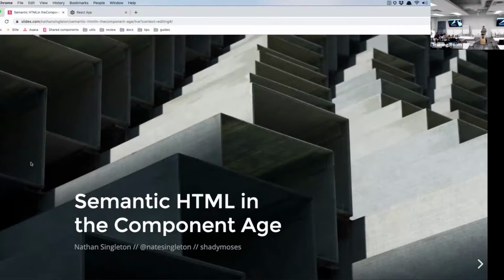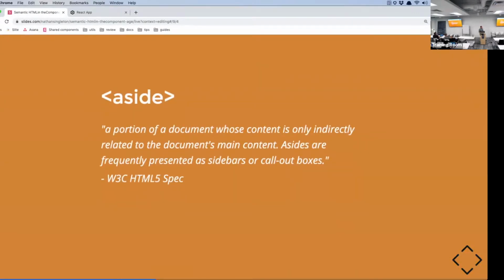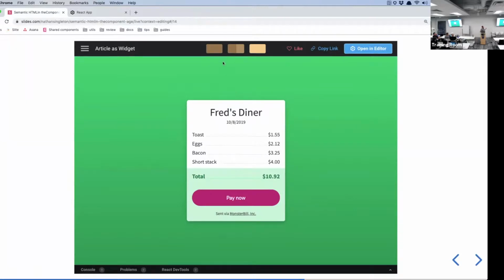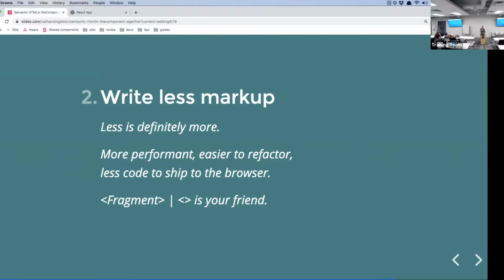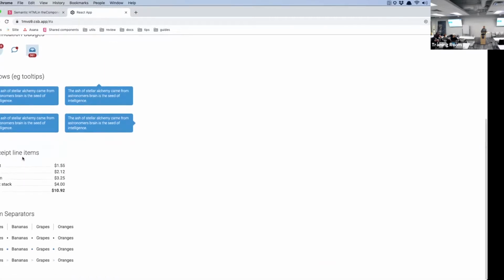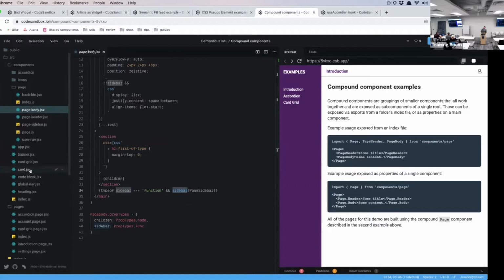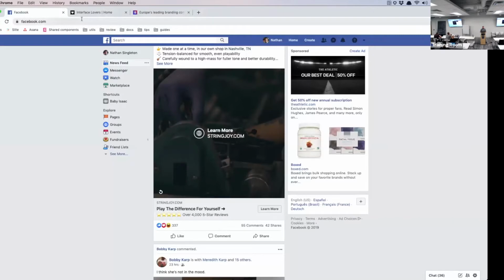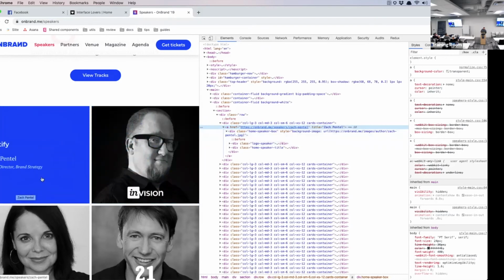Semantic HTML in the Component Age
Picking the right HTML elements impacts accessibility, usability, performance and refactoring. In a component-based architecture, it’s often difficult to know which elements to use. Come learn how to build components that keep the DOM trim by being flexibly semantic. I’ll introduce the broad range of semantic elements available in HTML 5, look at a few real-world case studies where semantics could help, and do some exercises breaking mocks into components.